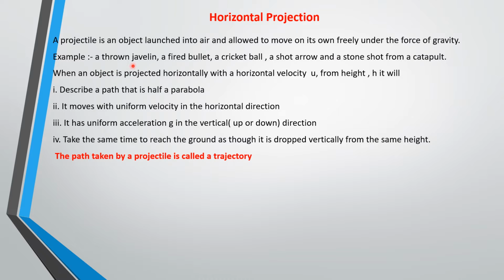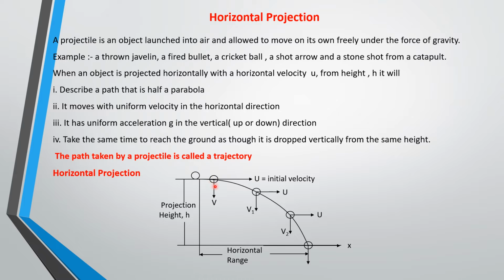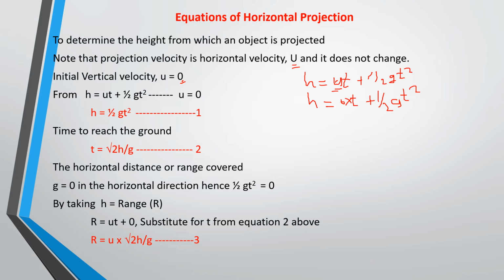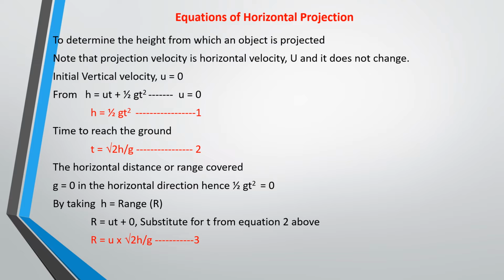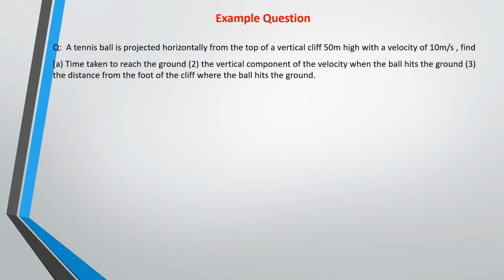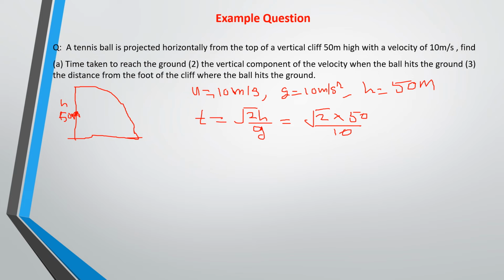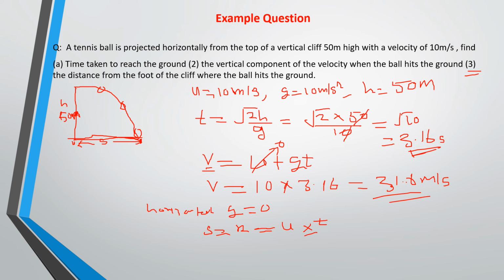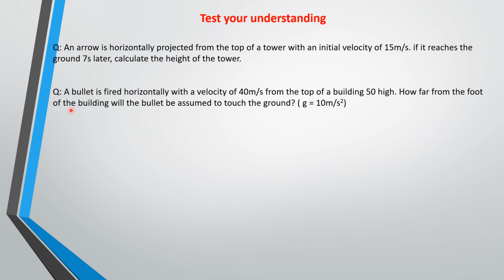Projectile motion. horizontal projection.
This lecture will discuss horizontal projection and equations of horizontal projection.